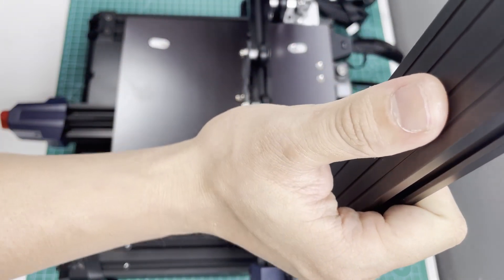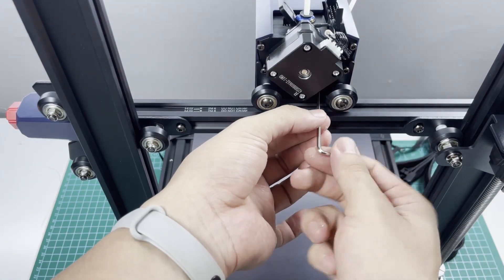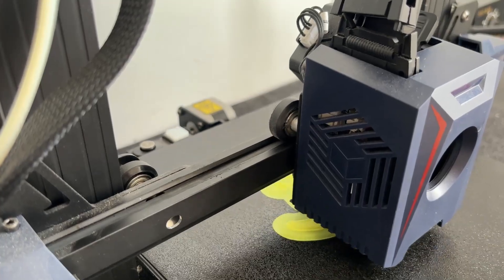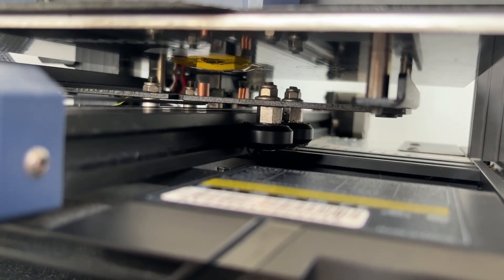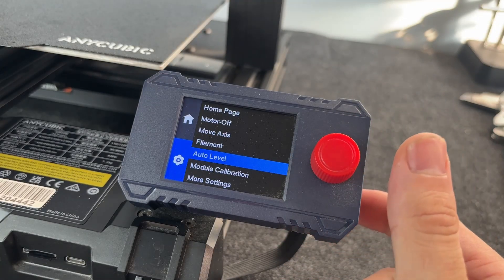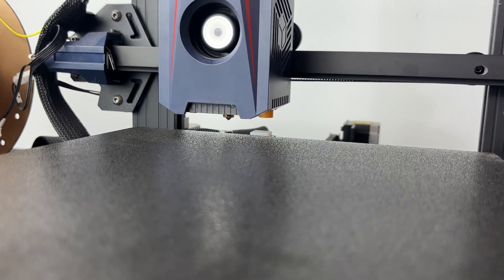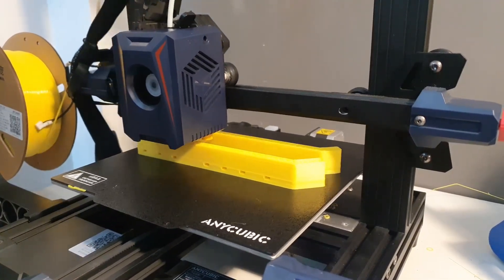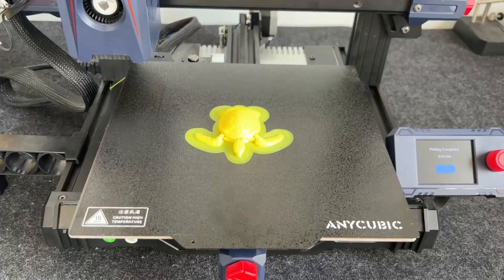Anycubic Kobra 2 Neo Review After 1 Year — Still Worth It in 2025?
Almost a year ago, I made an unboxing video of the Anycubic Kobra 2 Neo.
After using it for months on a bunch of projects — from robot arms to RC car parts — I’ve got a few things to share.

In this video, I’ll go over what I like, what could be better, and whether I still think it’s worth it in 2025.
👉 Is this still the best budget 3D printer for beginners?
Tools & Products Featured:
• [Kingroon K3PS Pro V2]
• [Anycubic Kobra 2 Neo]
• [Anycubic Kobra 3 Combo – Multi Color]
• [Creality K1 SE – 600mm/s Speed]
• [Generic PLA Filament]
• [Kingroon PLA]

🛒 Recommended Accessories:
• PLA Filament (great for beginners)
• Nozzle Cleaning Kit
• 3D Printer Tool Set
• Power Surge Protector

🔥 Cool Upgrades:
• Rainbow PLA Filament
• Brass Nozzle Kit (0.4–0.8mm)
• Fireproof Filament Box

👍 Don’t forget to Like the video if you found it helpful, and Share it with fellow makers and robot enthusiasts!